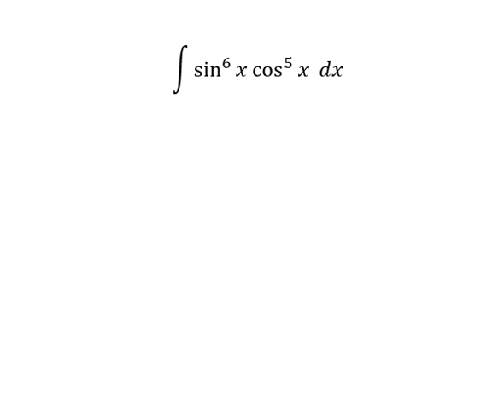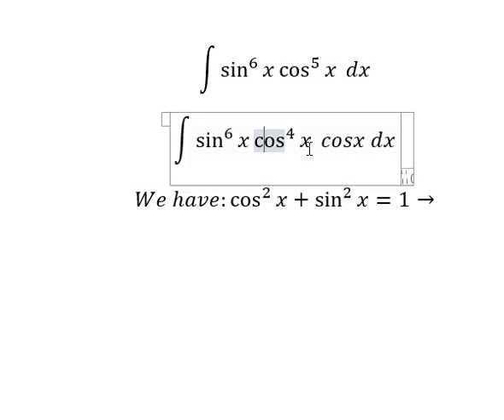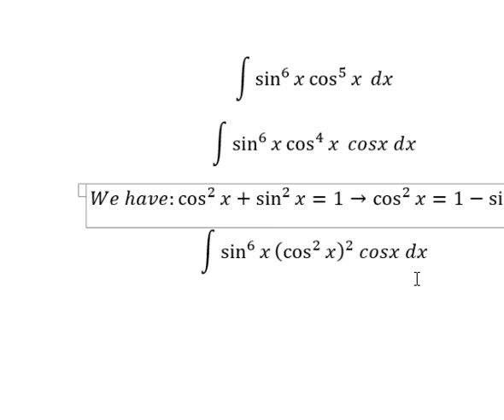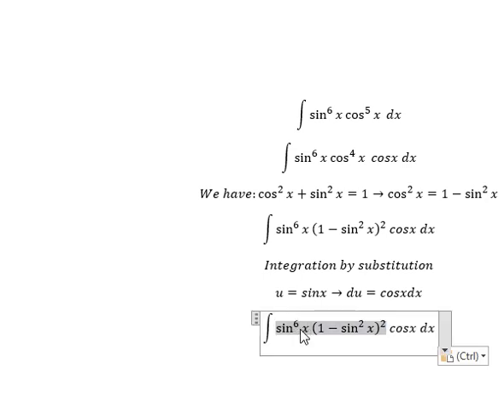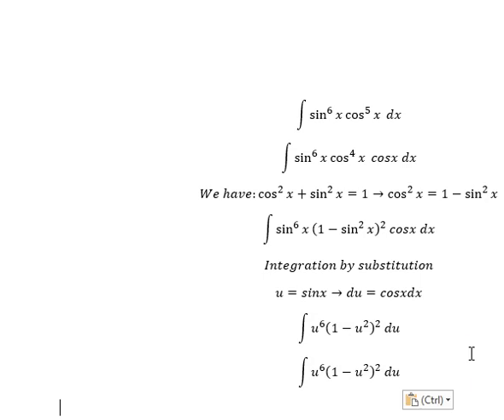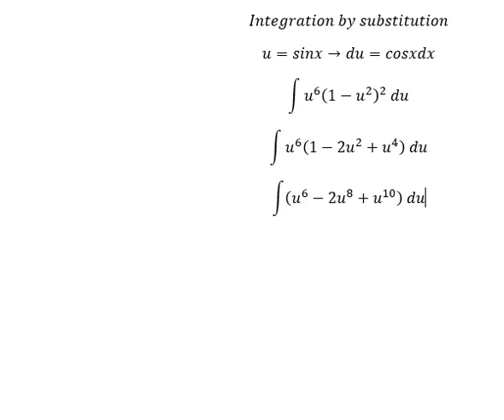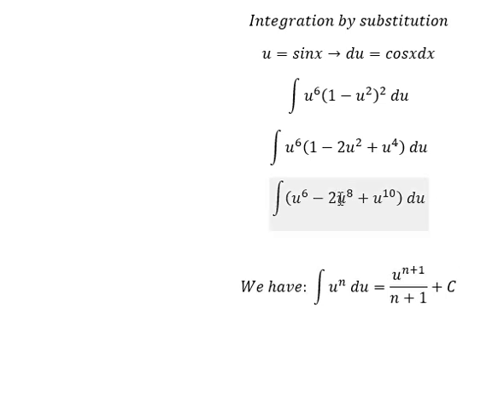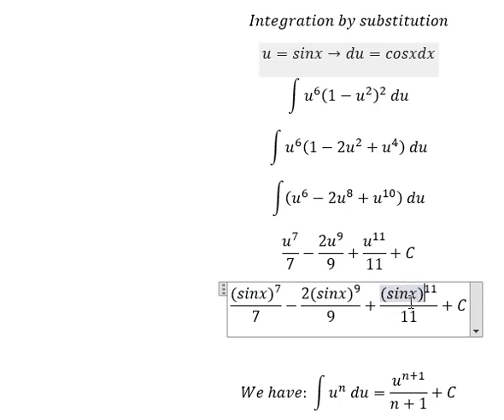Calculus Help: Integral ∫ sin^6 ⁡x cos^5 ⁡x dx - Integration by substitution - Techniques